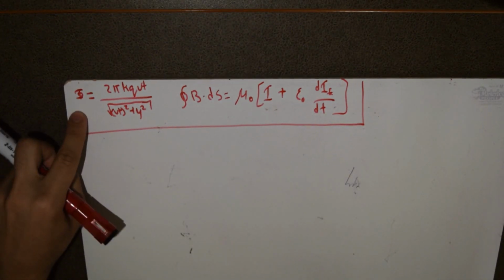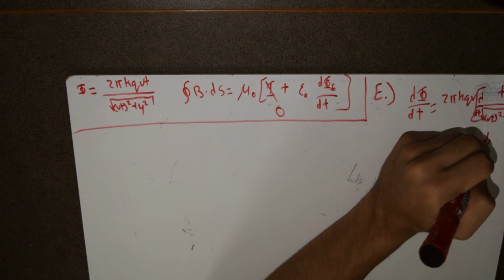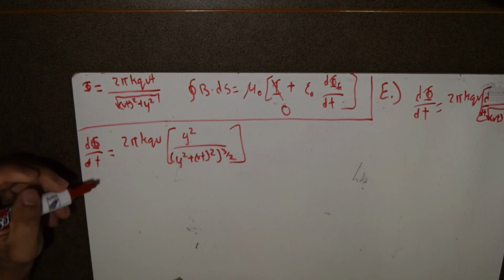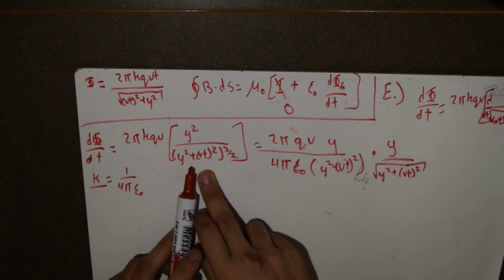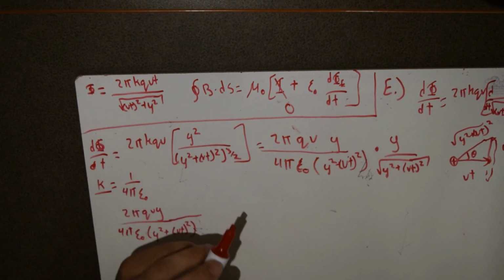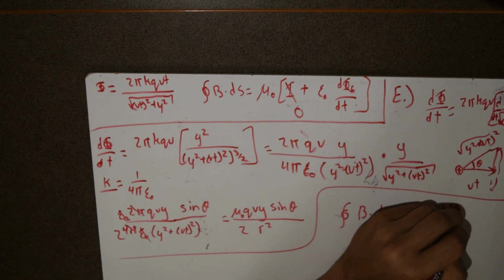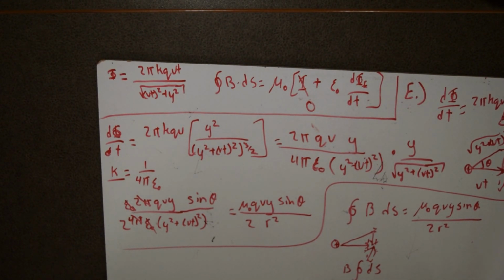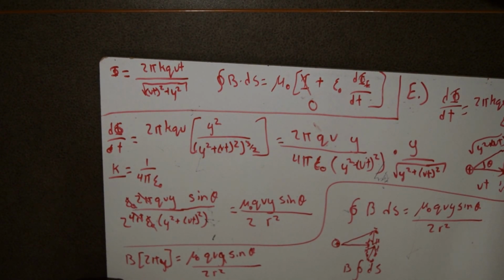Going Deeper Part E